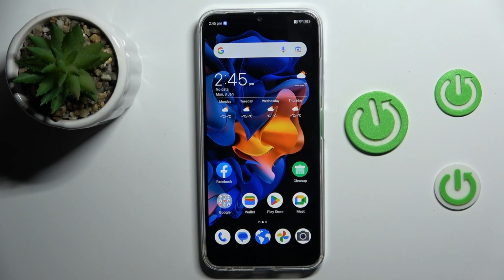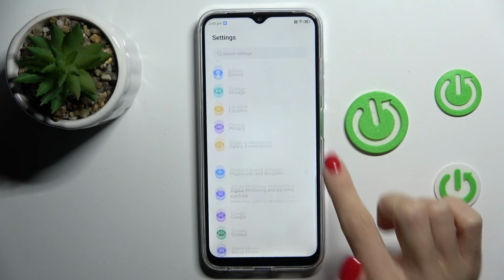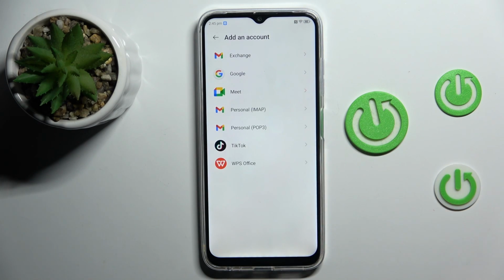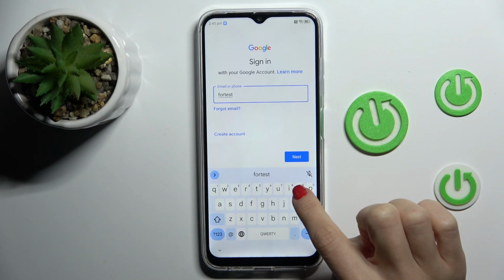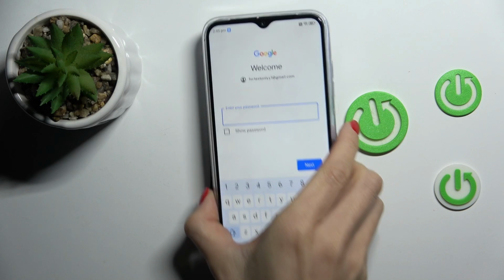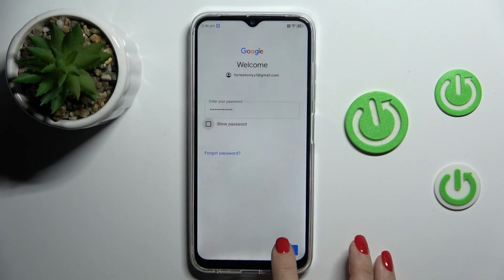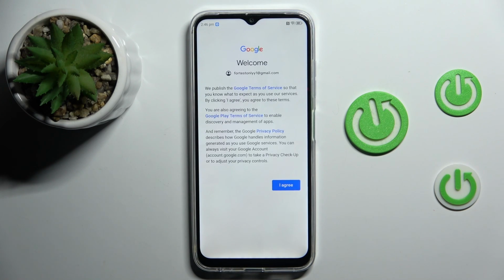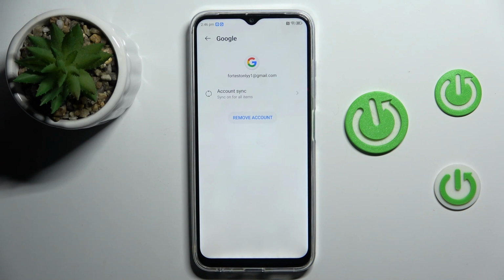How to Add Or Remove Google Account on ZTE Blade V50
Find out more info about ZTE Blade V50:
Adding a Google account to your ZTE Blade V50 allows you to access various Google services such as Gmail, Google Drive, and Google Photos, and enables seamless synchronization of your contacts, calendar events, and app data across devices. Also, we will show you how to easily remove Google accounts if needed.

How to add or remove Google Account on ZTE Blade V50? How to add Google Account on ZTE Blade V50? How to remove Google Account on ZTE Blade V50?